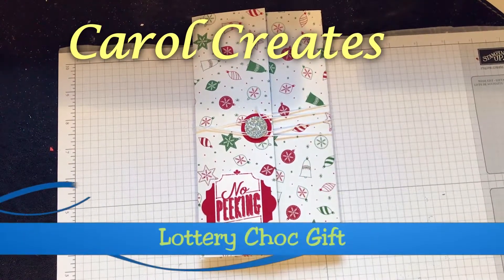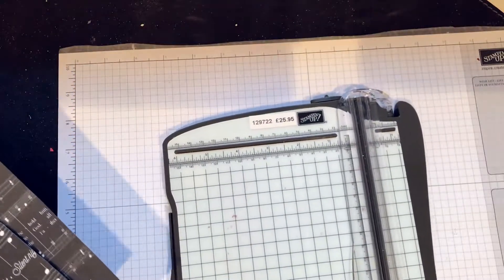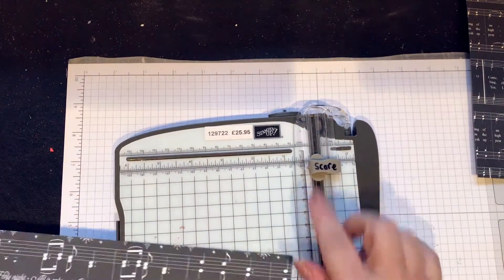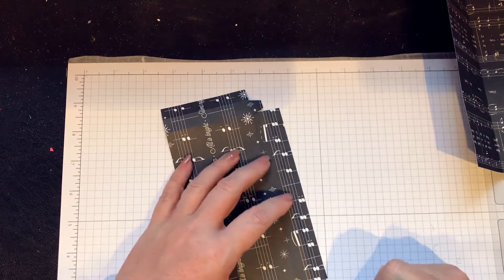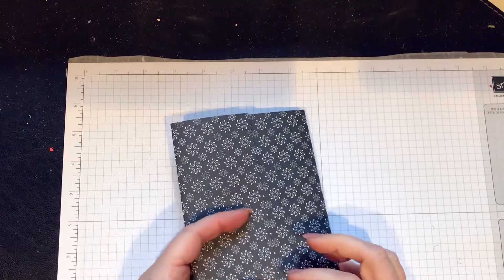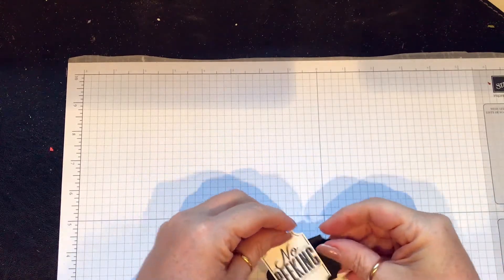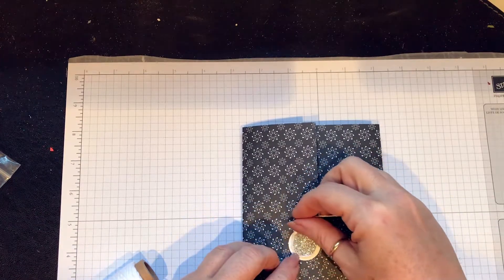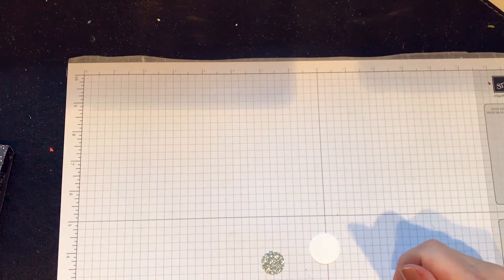Carol Creates – Lottery Choc Gift – Stampin’ Up!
Hello everyone. Today we have a nice little gift leading up to Christmas – everyone loves a lottery ticket and Chocolate, right?! Here’s something nice and simple, but perfectly presented for a stocking filler!

Enjoy making it!